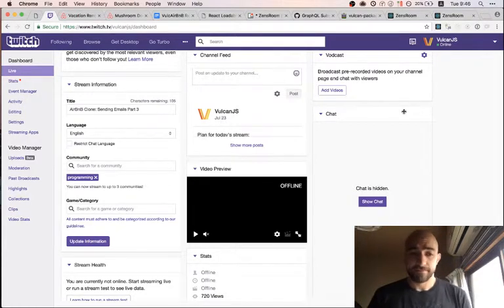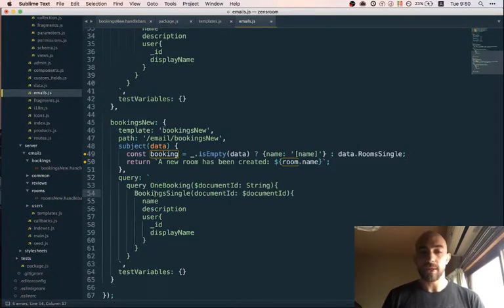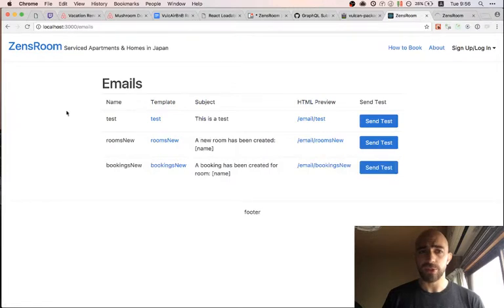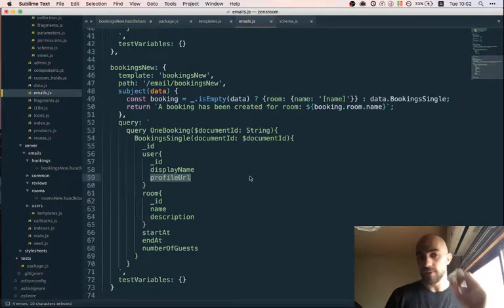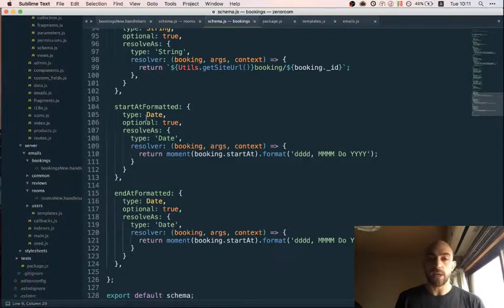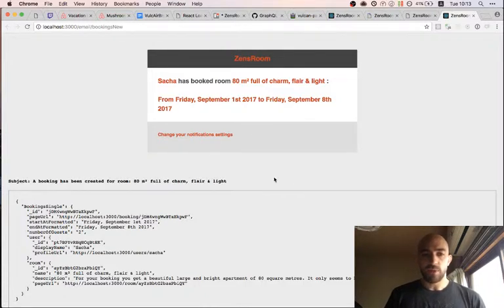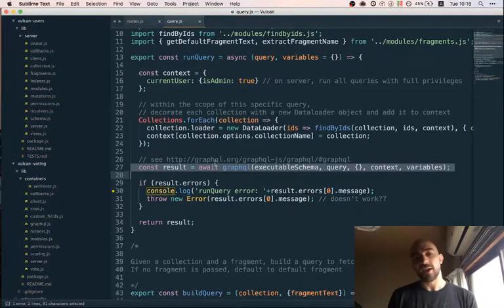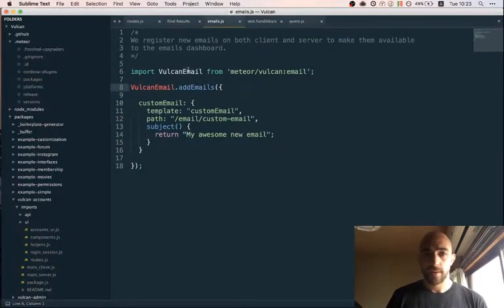AirBnB Clone: Sending Emails Part 3